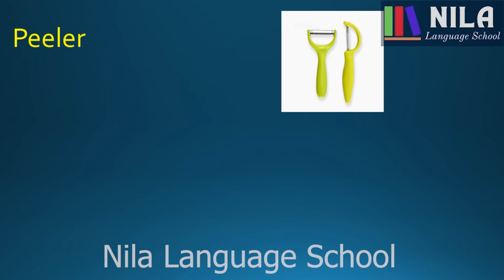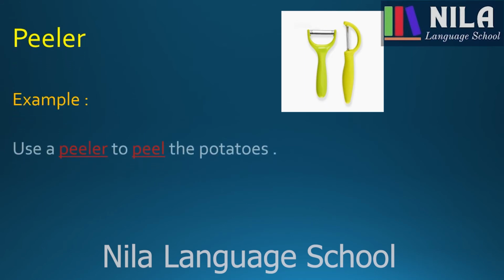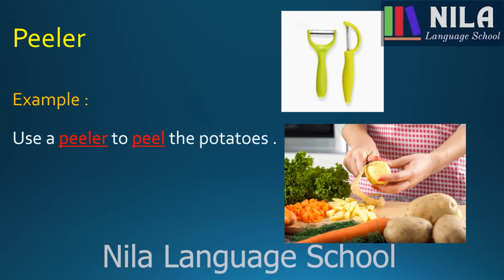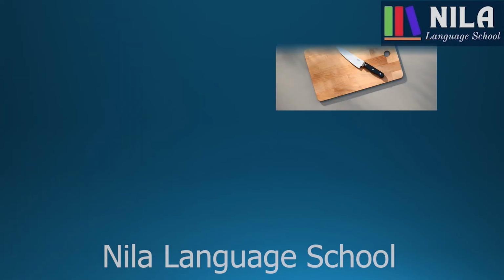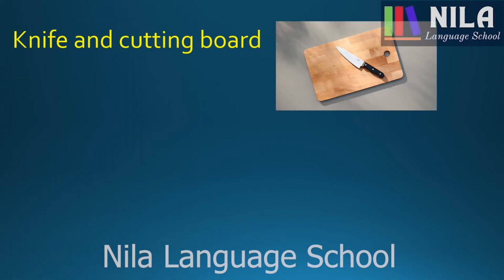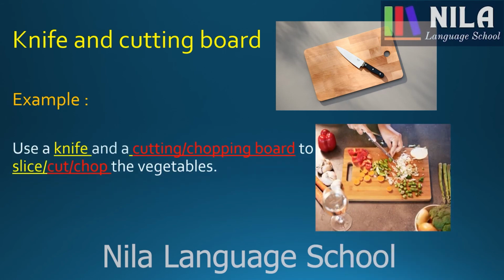tools used in cooking with examples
Hello everybody , I hope you're all doing well . In this video we'll learn some other new vocabularies used in cooking.